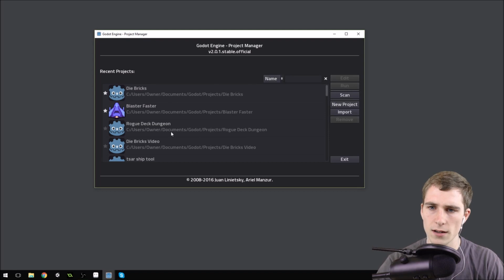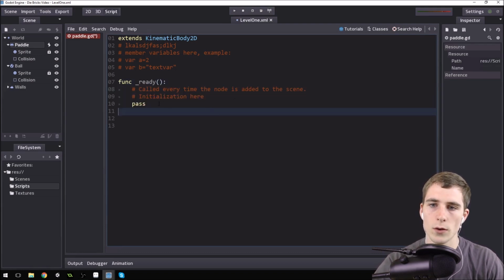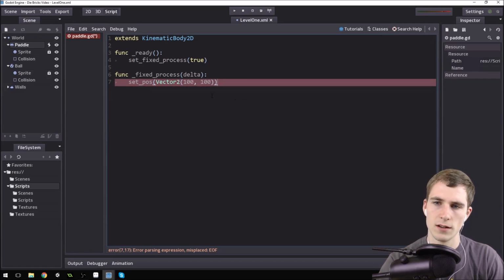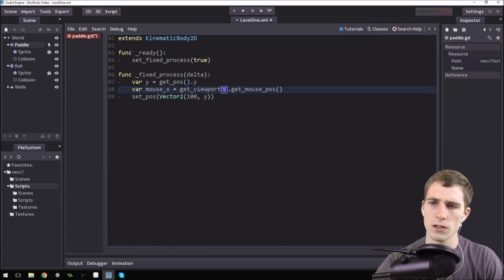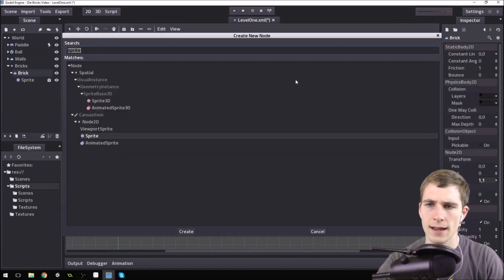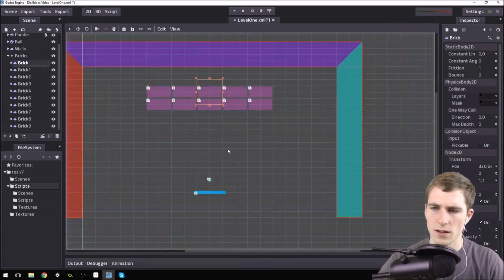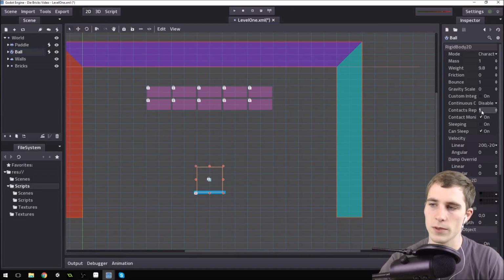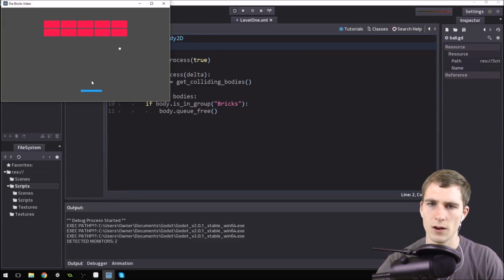[Godot Tutorial] Basic Breakout! [P2] Scripting!